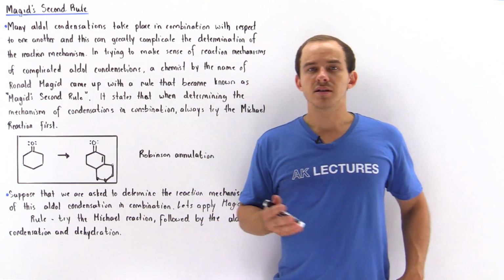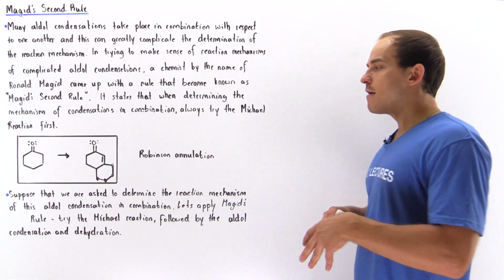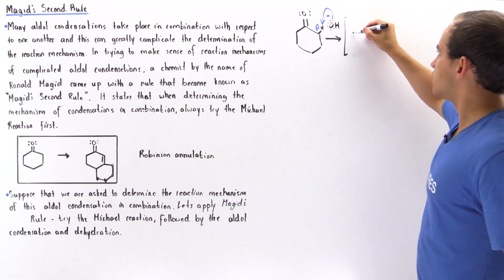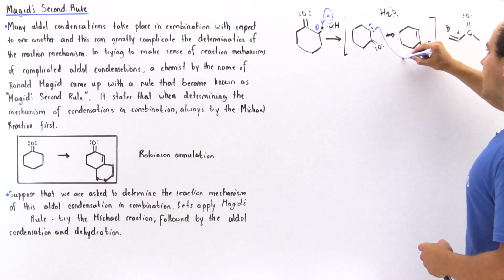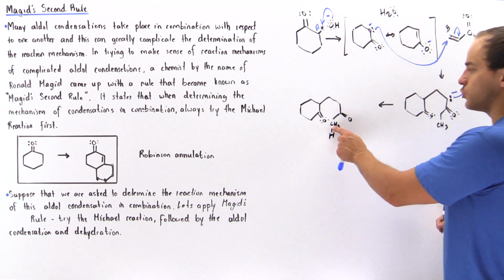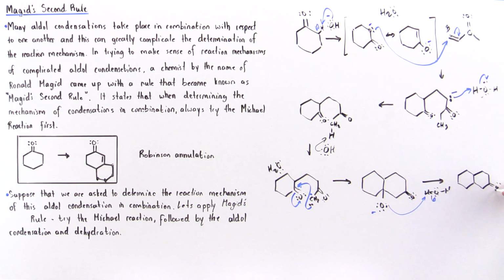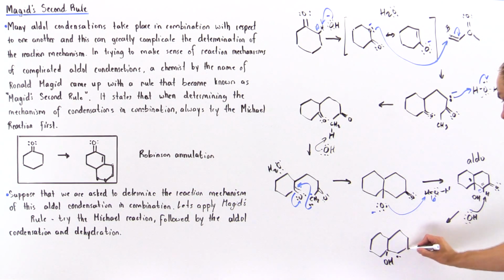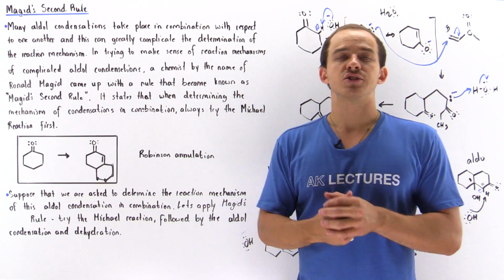Aldol Condensations in Combination